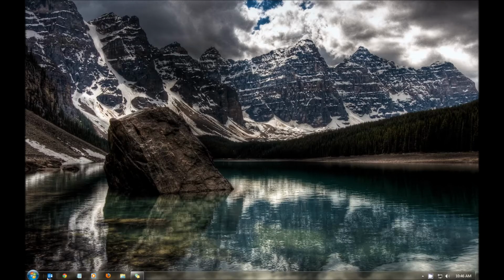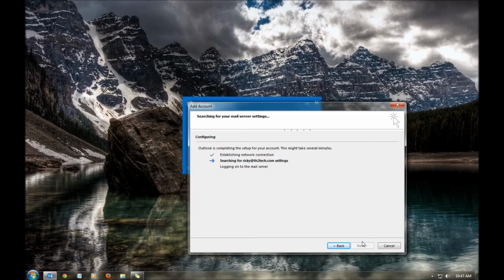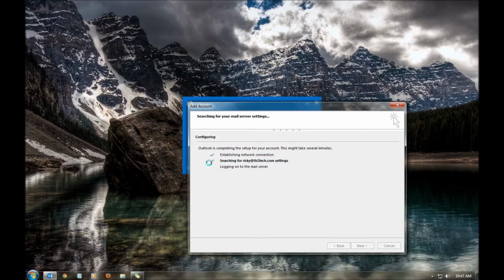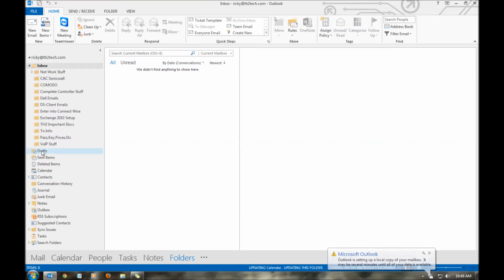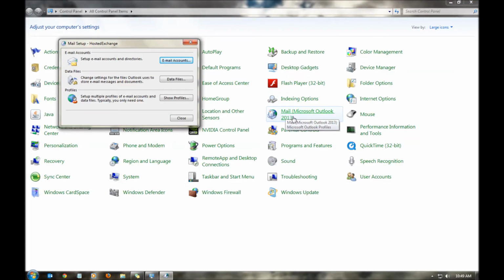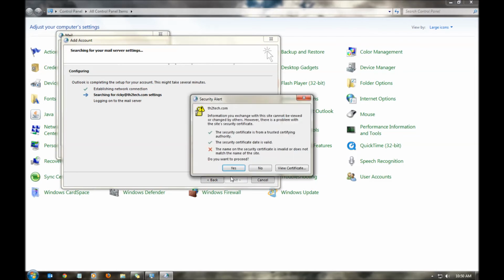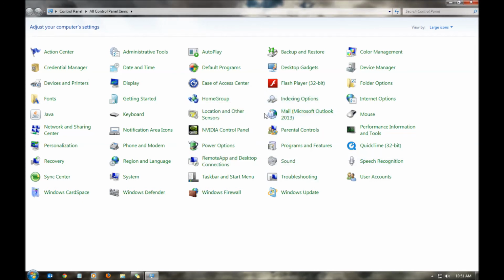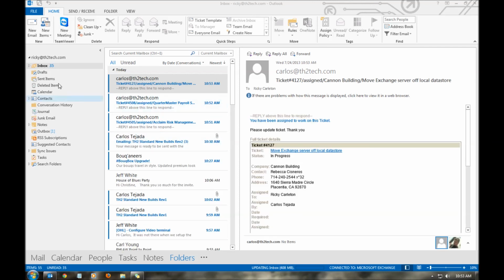Add Outlook Profile - Orange County CA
TH2 Technologies

Mention this video when you call  and 2 hours free if you are a company with 5 or more computers

IT Support
IT Consulting
Computer Services
Business IT Support
Managed Mobile
Outlook Help